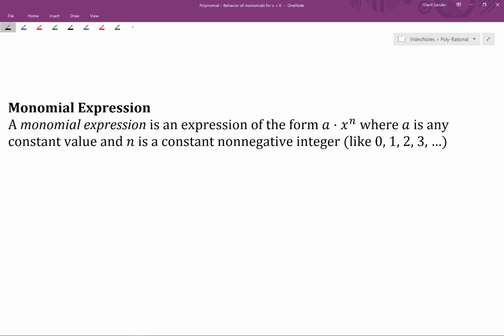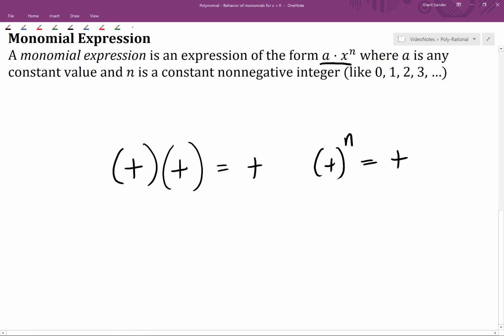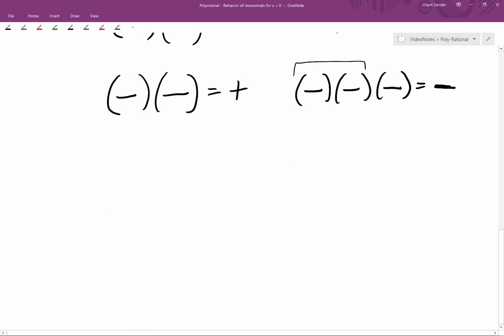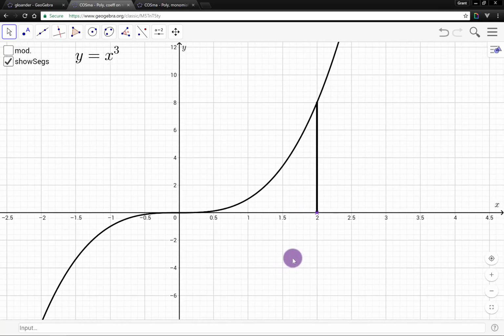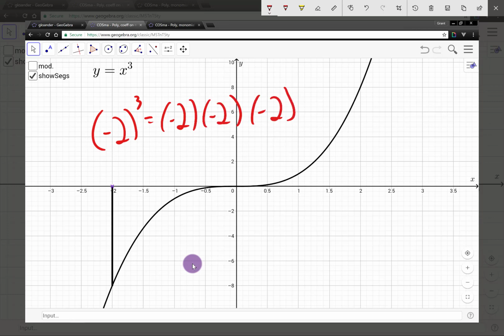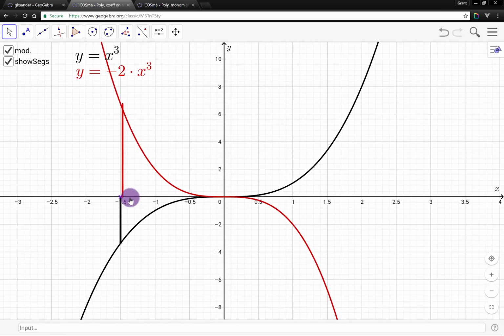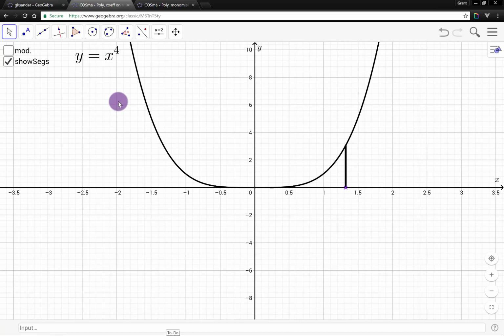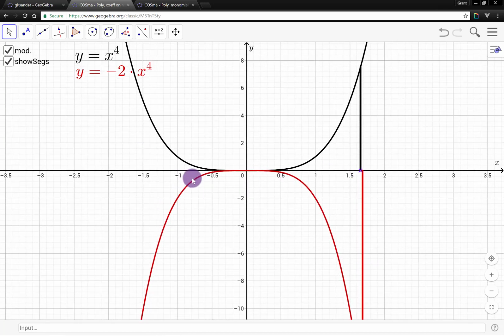Polynomial - Behavior of monomials for x lt 0